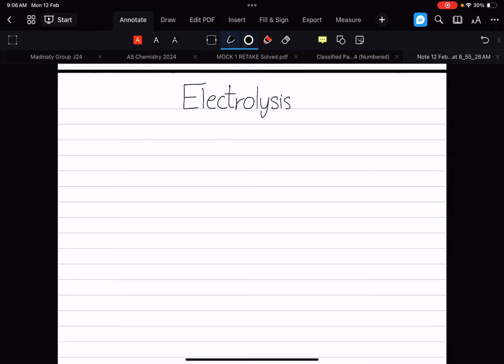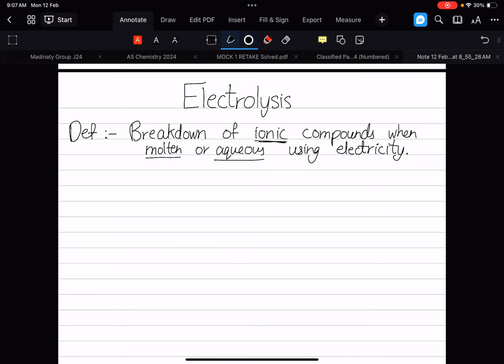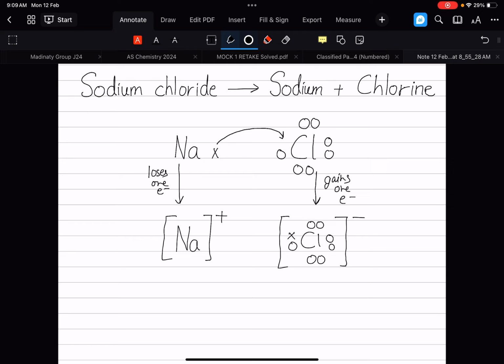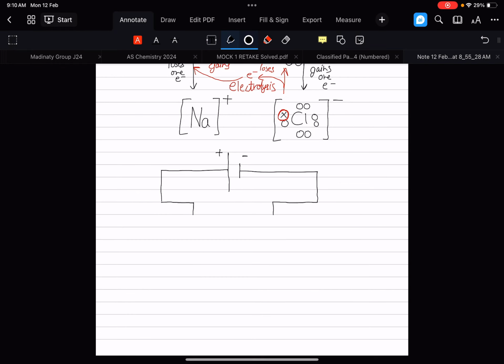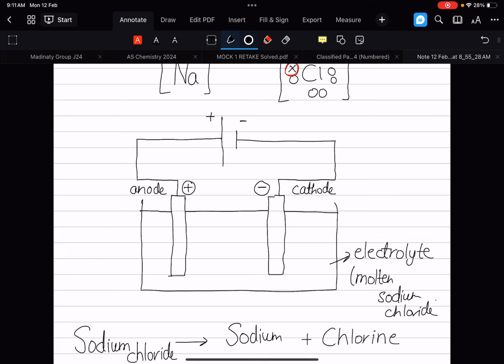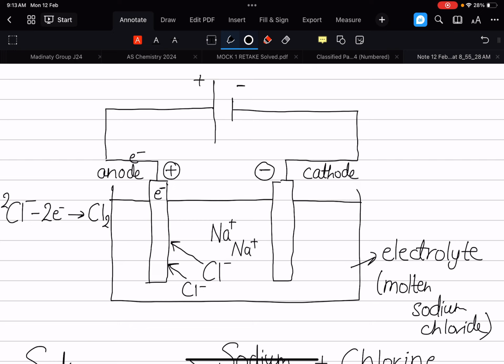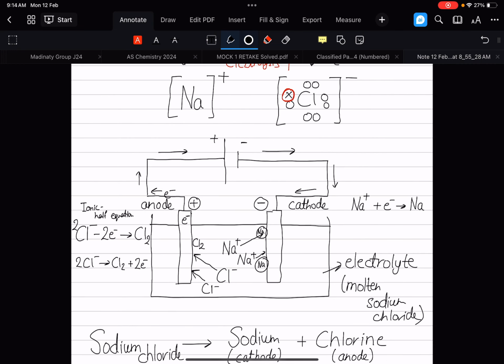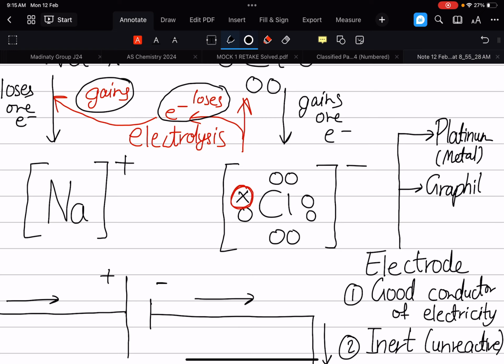Electrolysis IGCSE Chemistry (English)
This video contains an introduction about the Chapter Electrolysis.
It will make it much easier for you to understand the concept of electrolysis.